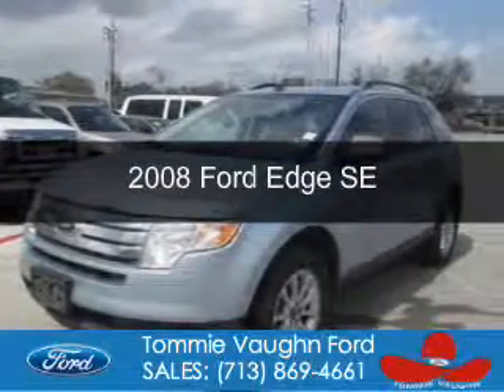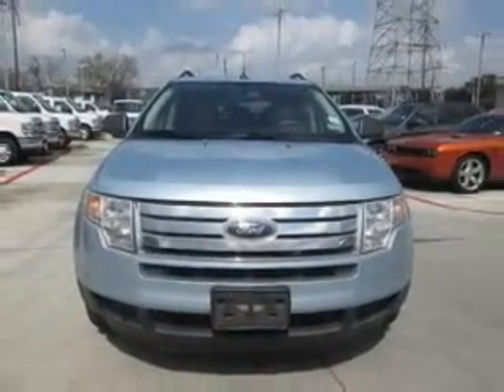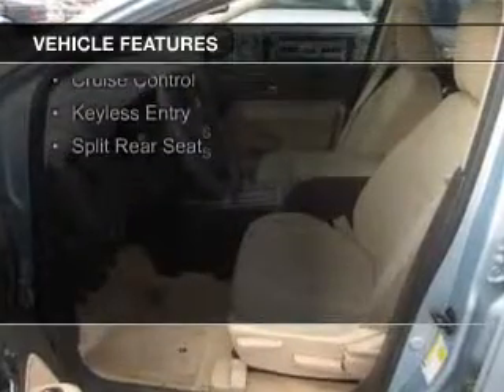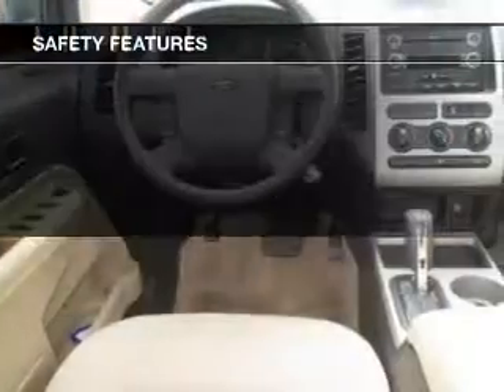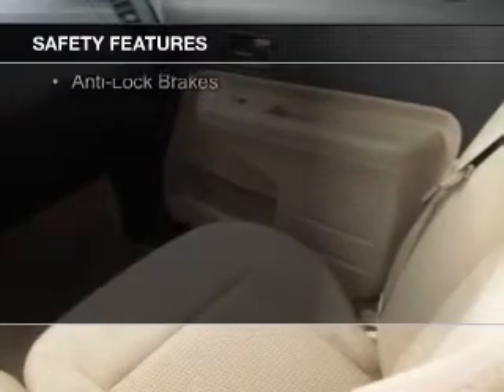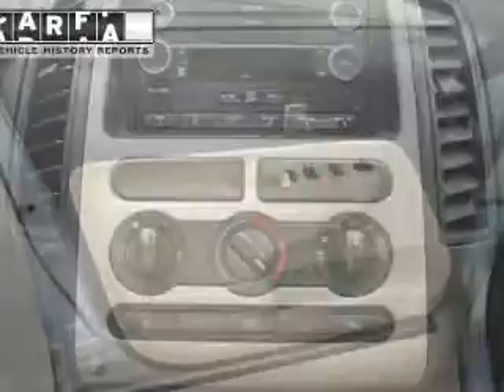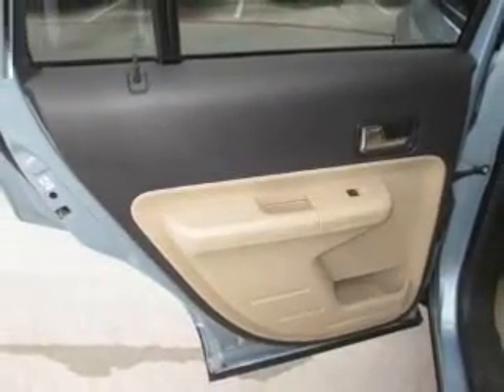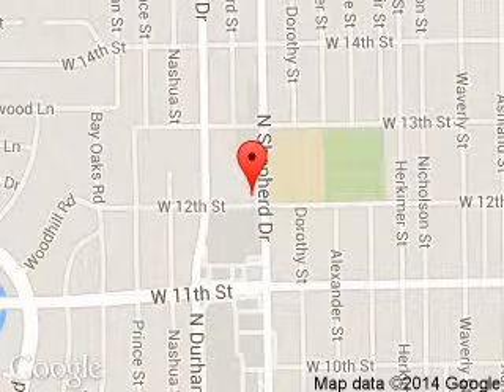2008 Ford Edge - Houston TX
Phone:
Year: 2008
Make: Ford
Model: Edge
Trim: SE
Engine: 3.5 liter 6 cylinder 24 valve
Transmission: 6-Speed Automatic
Color: Blue
Mileage: 97813
Address:
1201 Shepherd Drive